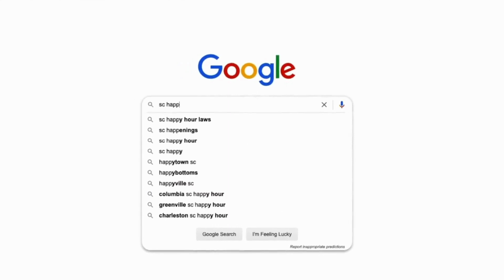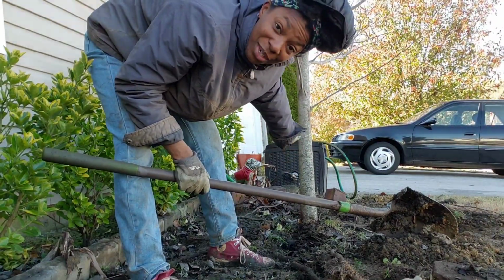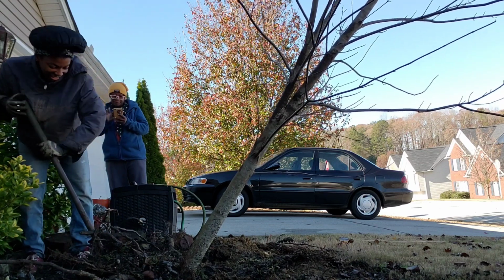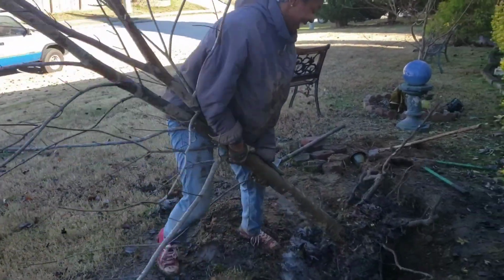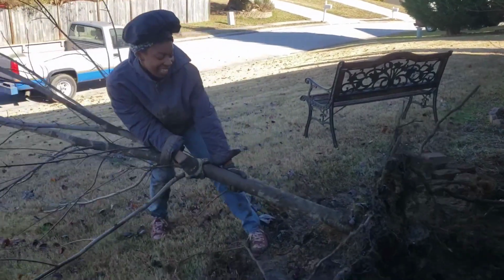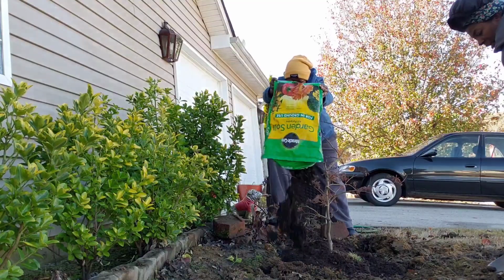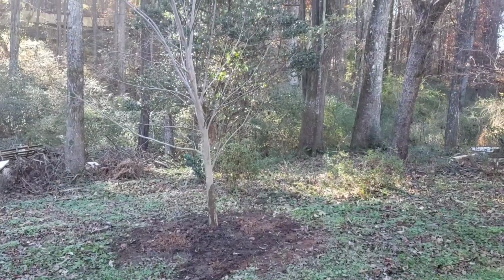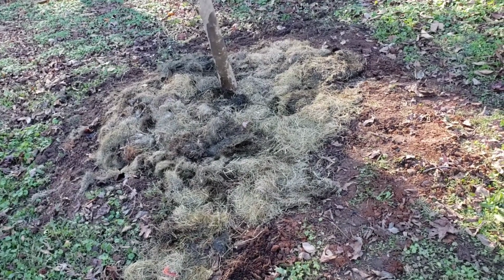Real Footage Woman Transplanting A 14ft Japanese Maple With Massive Roots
Who else love a Japanese Maples?! For these trees, I will dig, pull, dig some more and fall in order to bring home such a large tree.  This is a Glowing Embers which is one of the few fast growing Maples. If planted in the wrong location,  this tree will outgrow its location in as little as 2 growing seasons.

I am also planting a Japanese Maple Tamukeyama in its place.